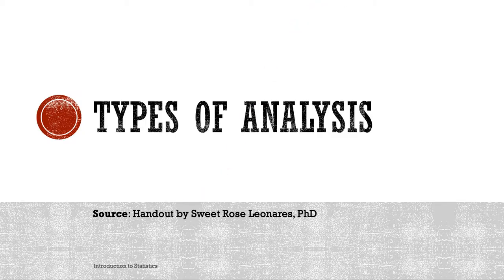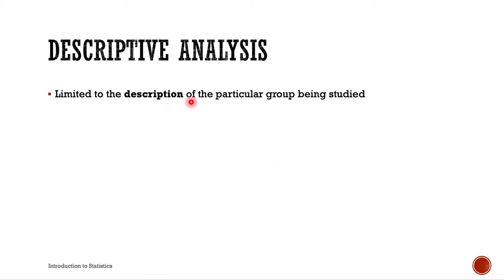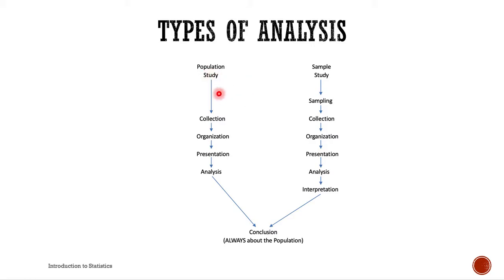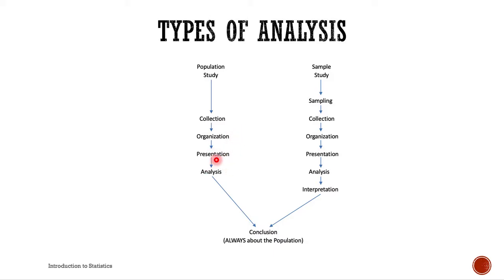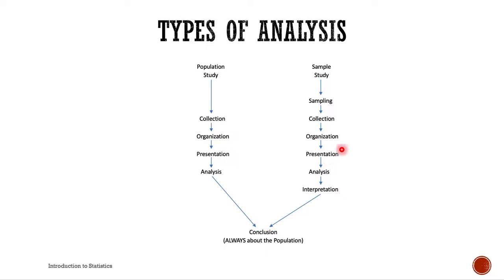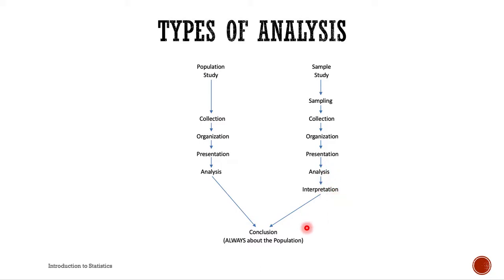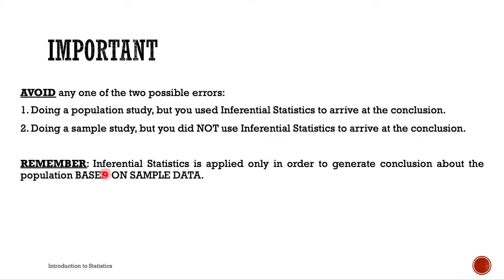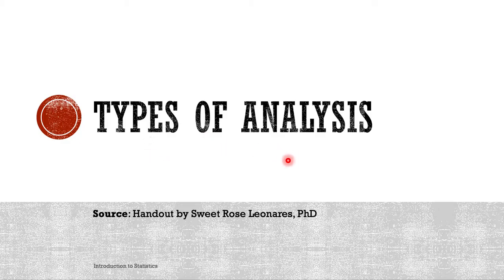Statistics - Types of Analysis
This videos discusses the Types of Analysis in Statistics, that is, Descriptive Analysis and Inferential Analysis.